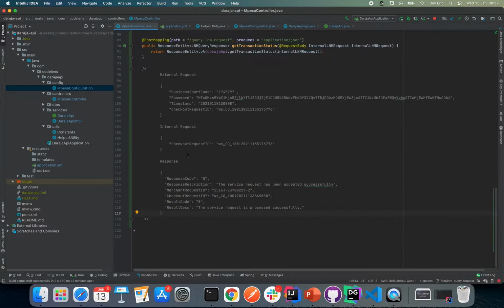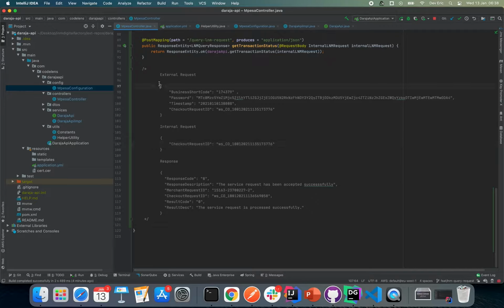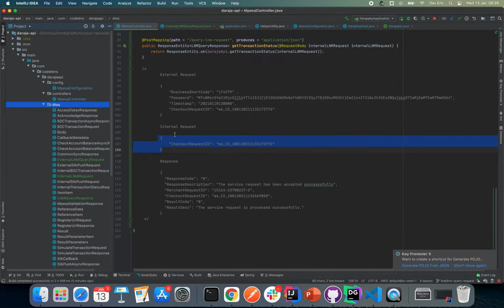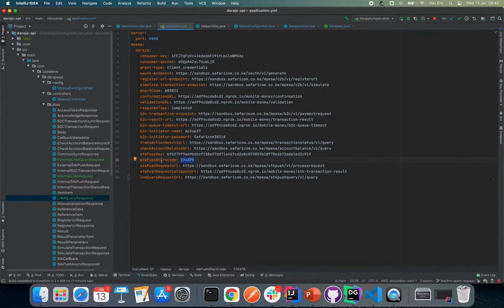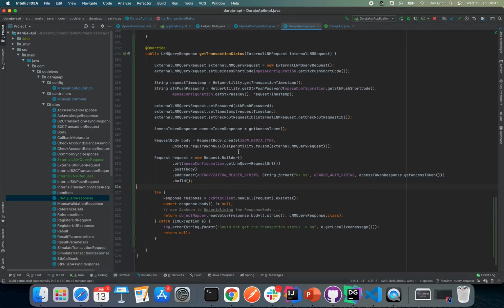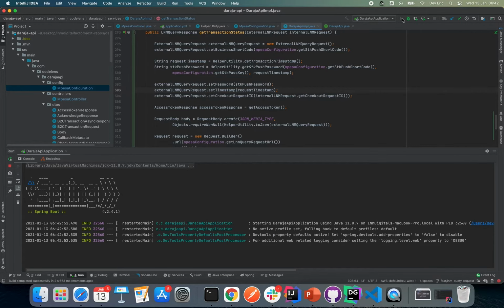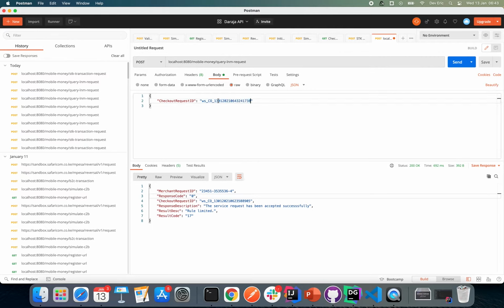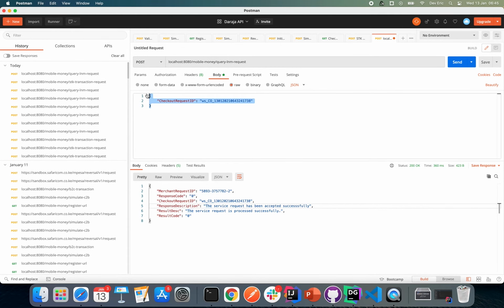Mpesa Daraja API Episode 10 (JAVA) - LNM Query Request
Hello Coders,

In this episode we look at how we can the transaction status for a STK Push request